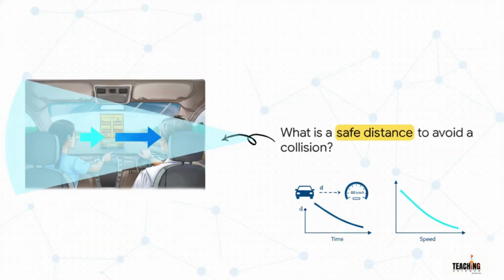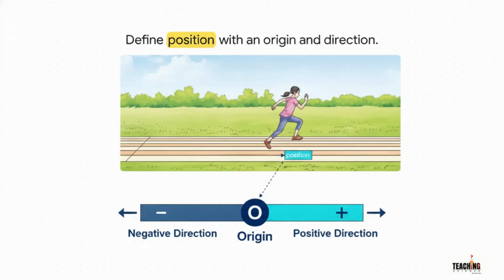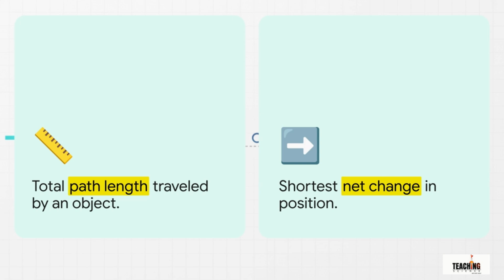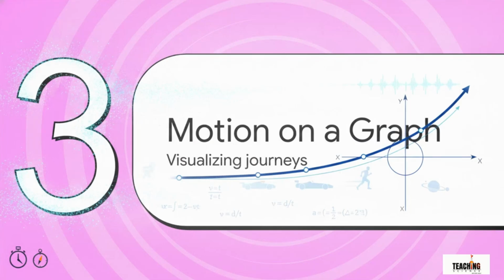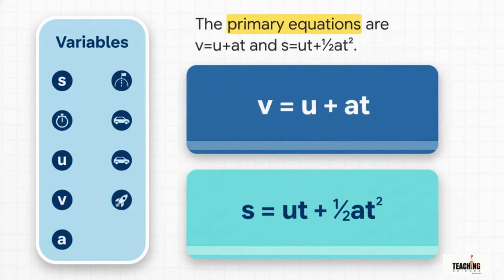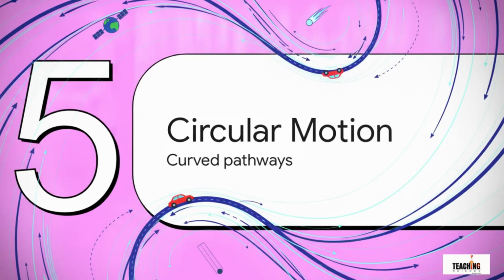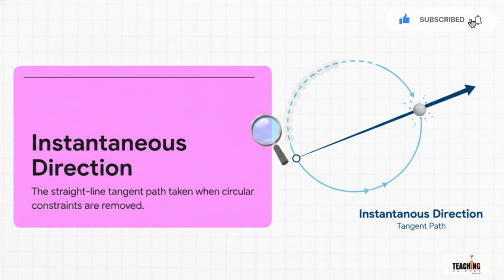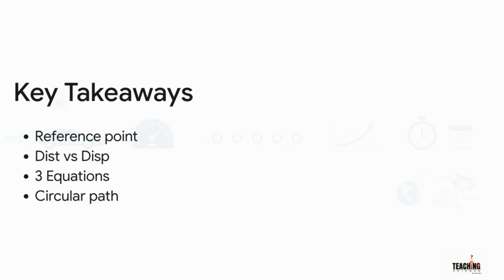Class 9 Science Chapter 4 | Describing Motion Around Us | Easy English | New NCRT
Class 9 Science Chapter 4 – Describing Motion Around Us explained in simple English with NCERT-based concepts and quick revision. Revise the chapter in approximately 10 minutes.

In this video, we cover the important concepts from NCERT Class 9 Science Chapter 4, including:

Position and Reference Point
Average Acceleration
Position-Time Graphs
Velocity-Time Graphs
Kinematic Equations for Motion in a Straight Line

The chapter explains linear motion, position with respect to a reference point, displacement, average velocity and average acceleration. It also introduces the use of numbers, equations and graphs to describe motion.

You will also revise important NCERT activities, examples and graphical concepts, including calculating average velocity from a position-time graph and understanding velocity-time graphs.

The chapter includes the three kinematic equations for straight-line motion with constant acceleration and the concept of uniform circular motion.

This quick revision is useful for Class 9 Science concept understanding, NCERT revision, school tests, class tests and exam preparation.

If you are looking for Class 9 Science Chapter 4, Describing Motion Around Us, Motion explained in English, NCERT Science revision, Motion One Shot or Quick Revision, this video is designed for you.

🔑 PRIMARY KEYWORDS
Describing Motion Around Us
Describing Motion Around Us Class 9
Class 9 Science Chapter 4 English
Class 9 Science Motion
Class 9 Science Revision
Class 9 Science Chapter 4 One Shot
Motion in a Straight Line Class 9
Position Class 9 Science
Reference Point Class 9
Distance and Displacement Class 9
Distance vs Displacement Class 9
Average Speed Class 9
Average Velocity Class 9
Average Acceleration Class 9
Velocity Class 9 Science
Acceleration Class 9 Science
Position Time Graph Class 9
Velocity Time Graph Class 9
Motion Graphs Class 9
Kinematic Equations Class 9
Equations of Motion Class 9
Motion in a Plane Class 9
Uniform Circular Motion Class 9
NCERT Motion Chapter Class 9
Class 9 Motion Quick Revision
Class 9 Motion Easy Explanation
Class 9 Science Chapter 4 Easy English Explanation
Class 9 Science Chapter 4 One Shot English
Class 9 Science Chapter 4 Quick Revision
NCERT Class 9 Science Chapter 4 English
Describing Motion Around Us Class 9 Explained
Describing Motion Around Us Easy Explanation
Class 9 Science Motion Chapter English
Distance and Displacement Class 9 Explained
Speed and Velocity Class 9 Easy Explanation
Acceleration Class 9 Science Explained
Position Time Graph Class 9 Explained
Velocity Time Graph Class 9 Explained
Kinematic Equations Class 9 Explained
Uniform Circular Motion Class 9 Explained

🔍 20 STUDENT SEARCH QUERIES
class 9 science chapter 4
describing motion around us chapter 4
class 9 science motion chapter
motion class 9 science
class 9 motion explained
speed and velocity class 9
class 9 science chapter 4 easy explanation